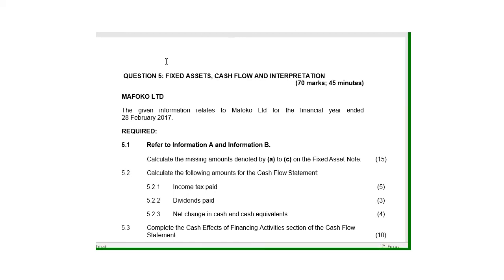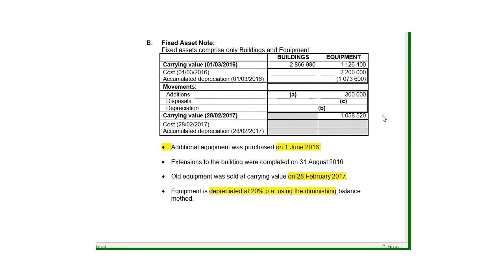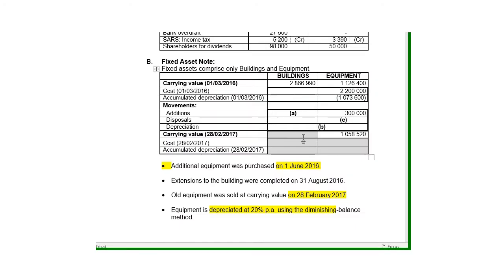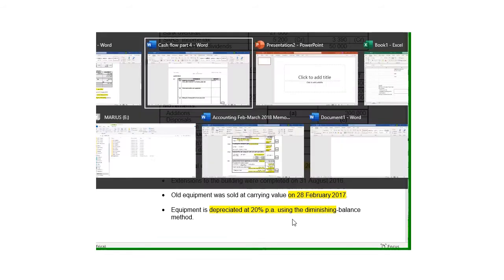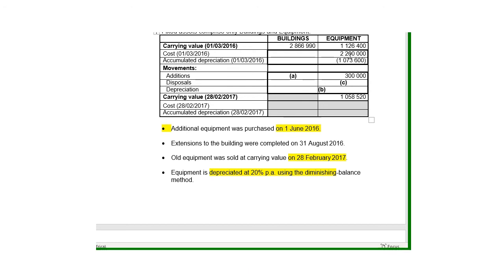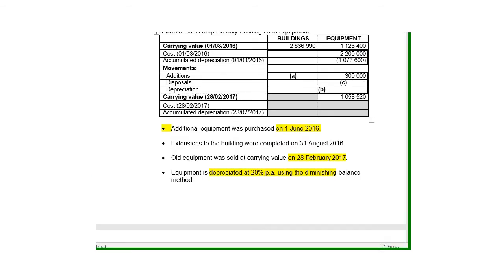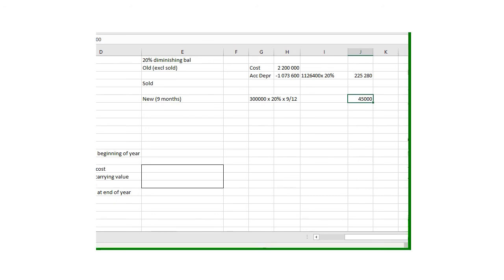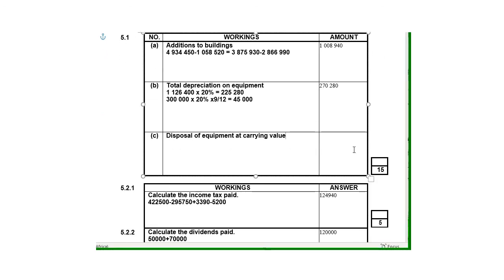GR 12 Cash flow part 1